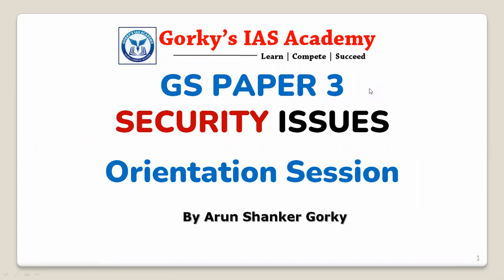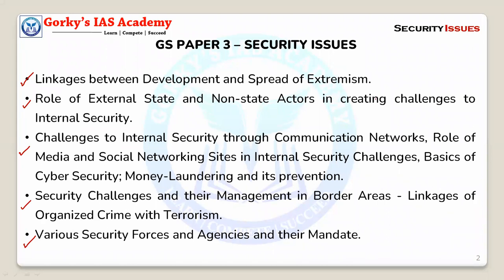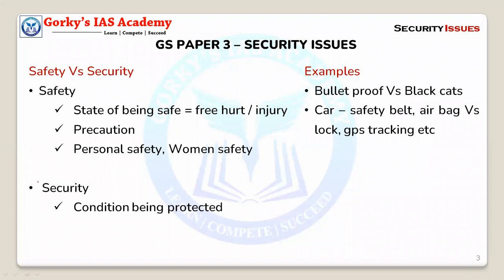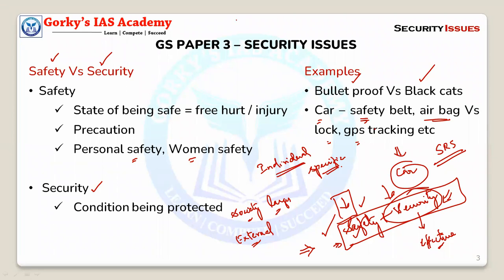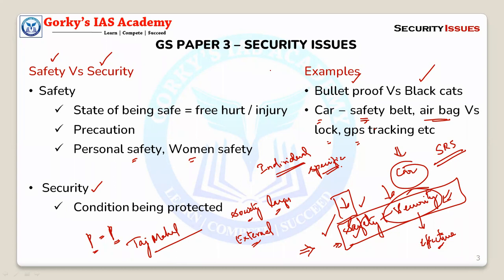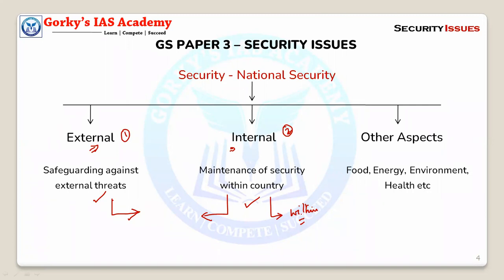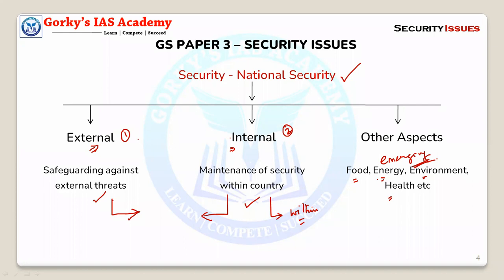UPSC | GS PAPER 3 | SECURITY | BASICS | TERRORISM | NATIONAL SECURITY ARCHITECTURE | GORKY'S IAS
This video brings you the Basics in Security Chapter, Differences between Fundamentalism, Extremism, Radicalism, Terrorism, Insurgency etc, Types of Warfare and Discussion on National Security Architecture in India.

 0:00 Introduction
4:20 Syllabus
7:58 Safety Vs Security
14:06 National Security
17:52 Meanings: Extremism, Fundamentalism, Radicalism, Terrorism, Insurgency
27:06 Warfare - Types
37:50 Tactics
41:11 National Security - Evolution
49:32 National Security Architecture
58:08 National Security Council

For Current Affairs Discussions, Notes
JOIN US